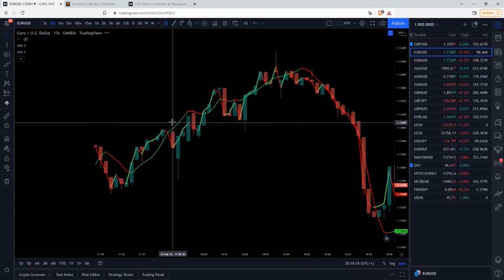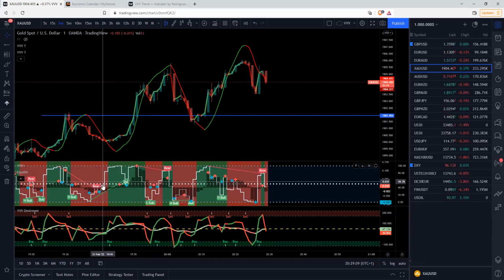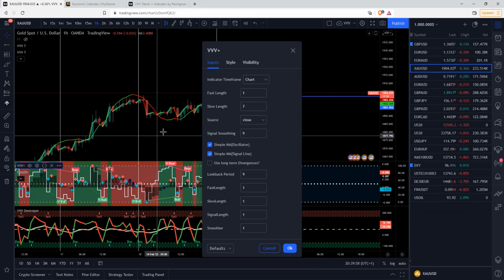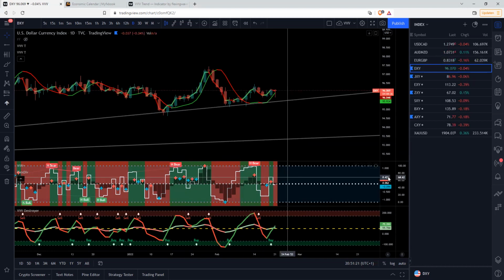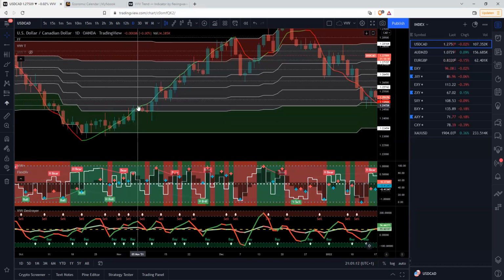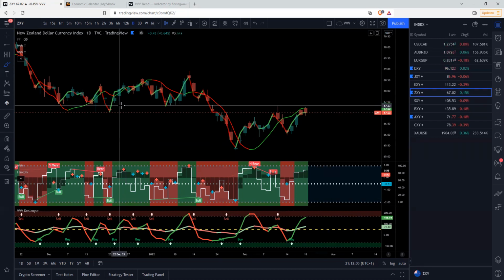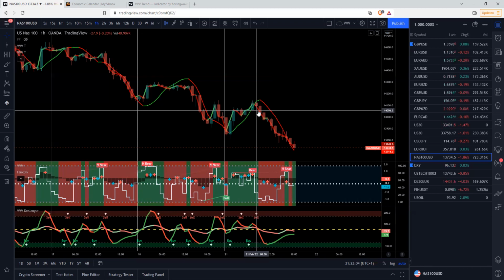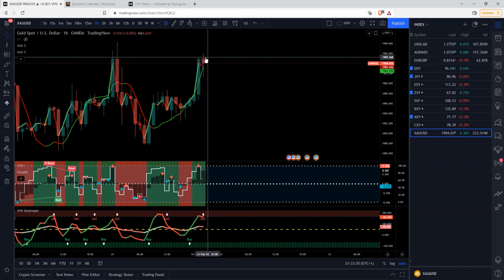Momentum Trading VVV Destroyer Weekly Outlook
Hey Guys, In forex trading, there are several factors that you can’t really control. While you can be able to make predictions based on fundamental, technical analysis or a review of past price action, the element of uncertainty is always present and you can never fully eliminate the possibility of losing a trade.

In order to make consistent returns, a trader has to make sure that he will be able to bounce back from a loss in case price action does not go in his favor. Determining how much to risk per trade depends on one’s risk profile, as aggressive traders tend to risk more while conservative ones opt for a smaller exposure.